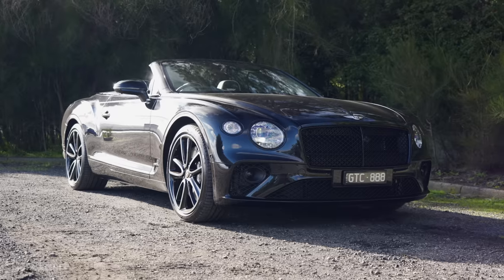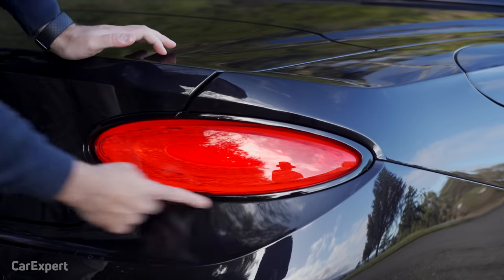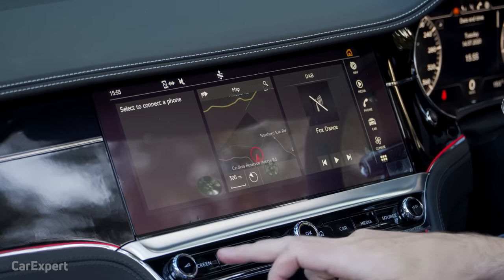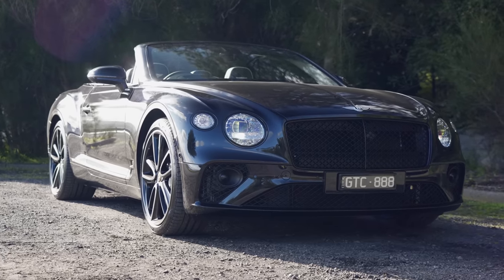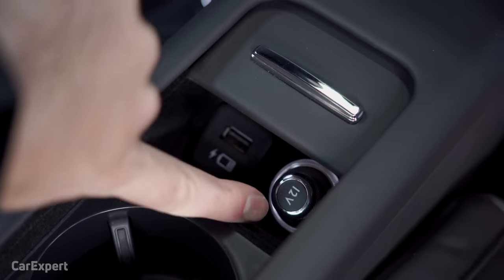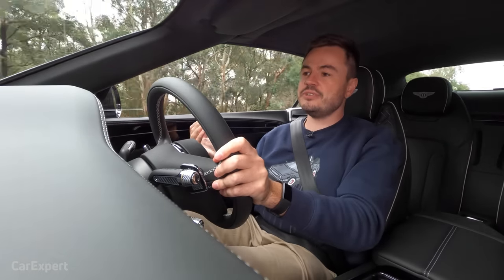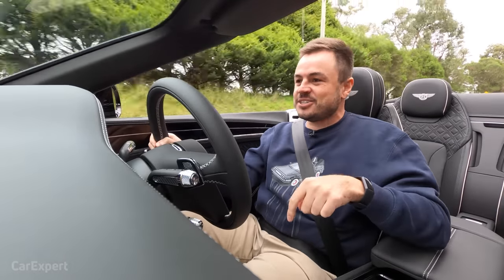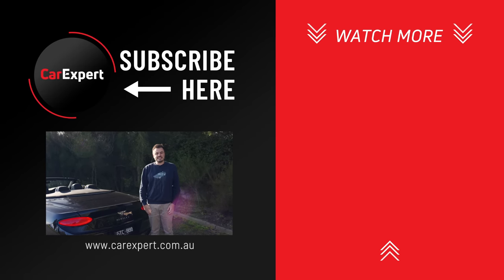Bentley Continental GT Convertible W12 review: Rotating display explained!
Bentley is known for amazing timeless design, but the company has never been known for its technology or interior gadgets. That has all changed with the all-new Bentley Continental. Paul Maric reviews the W12-powered Continental GT Convertible and runs you through the incredible intricacies of the Bentley Rotating Display.

Skip Ahead:
Intro: 00:00
Exterior: 00:47
Interior: 03:57
Bentley Rotating Display explained: 05:47
Infotainment: 06:46
Features: 08:52
Practicality: 10:16
On the Road: 13:24
Verdict: 20:51